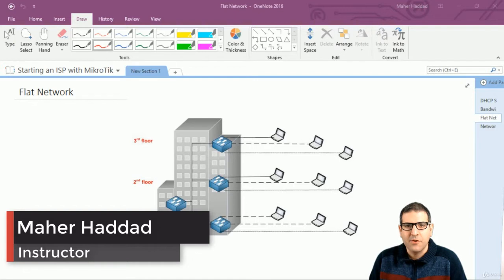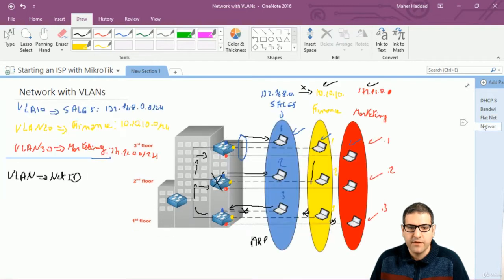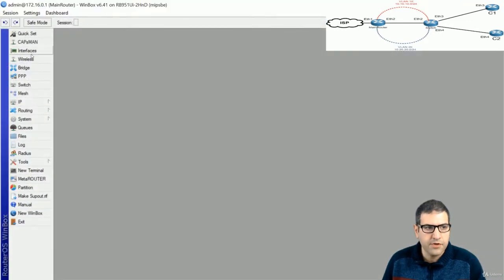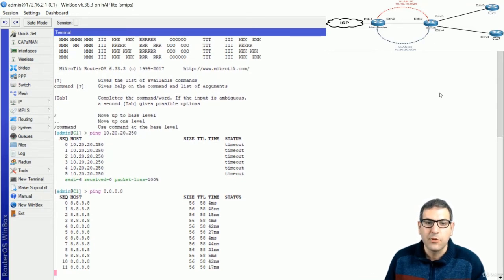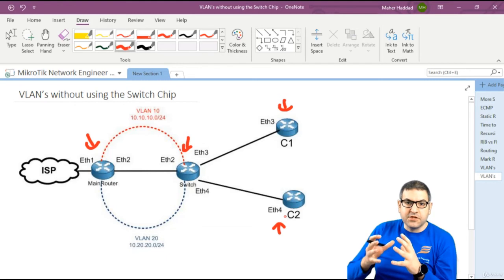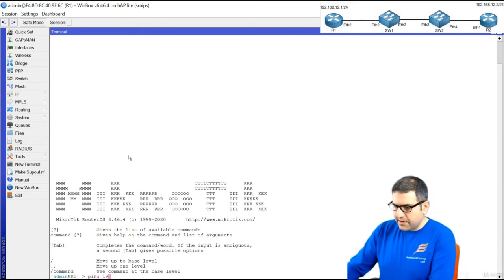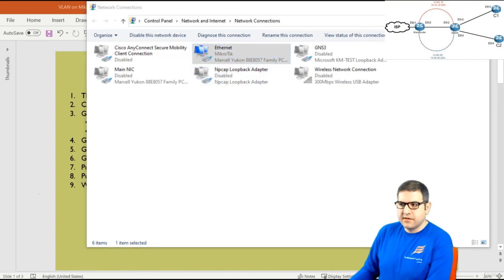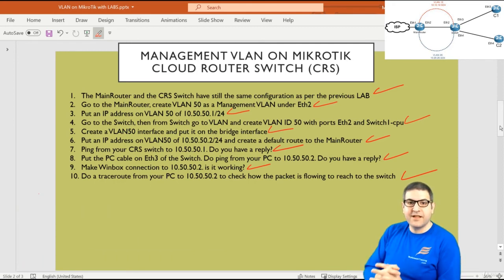VLAN on MikroTik with LABS (RouterOS & SwOS)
VLAN on MikroTik with LABS (RouterOS & SwOS) Training